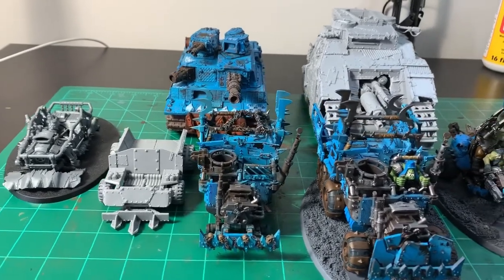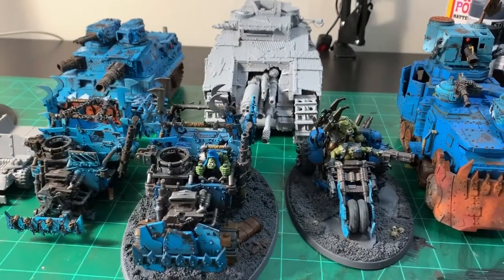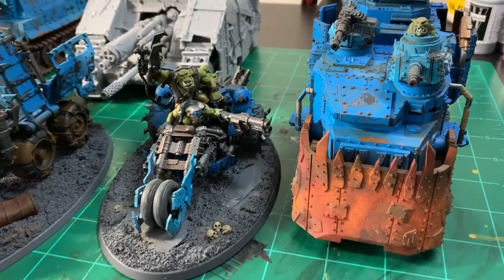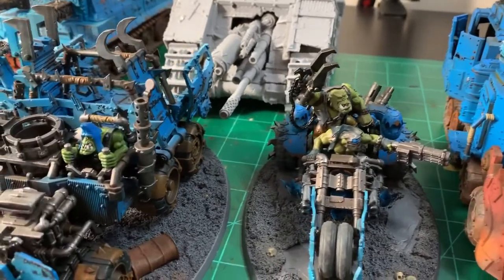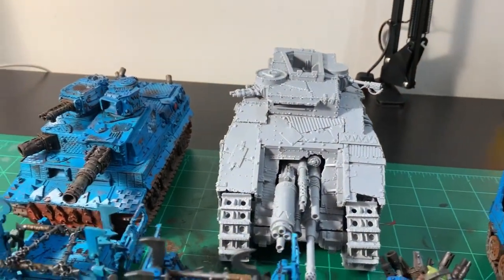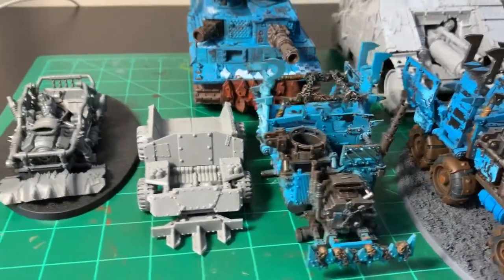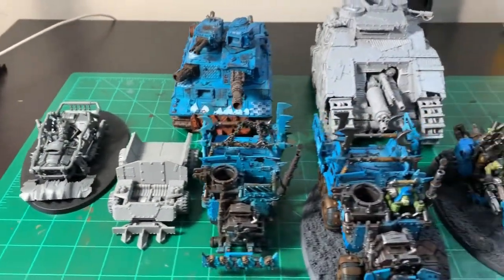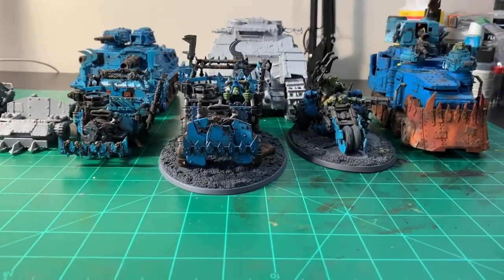Going 120 Miles Per Hour With An Ork Speedwaaagh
Hello fellow hobbyists! I’m back after a hiatus to show off the slowly growing Ork Deathskulls Speedwaaagh that I’m working on for Warhammer 40,000. Are you working on anything cool right now?